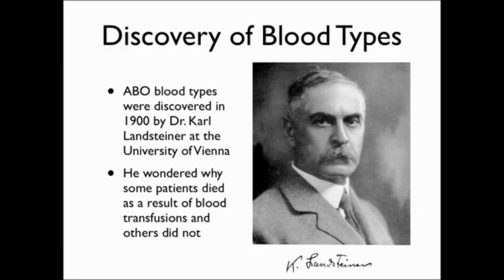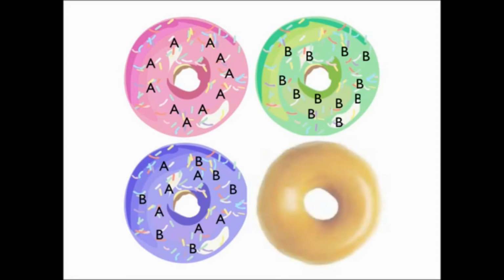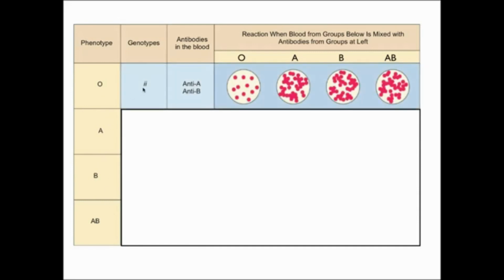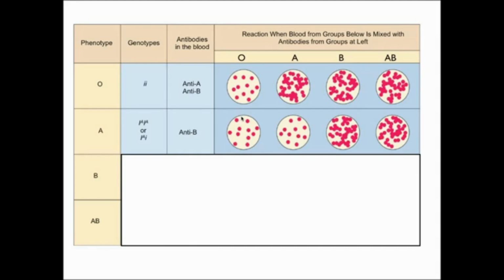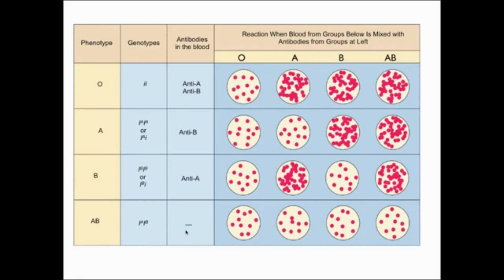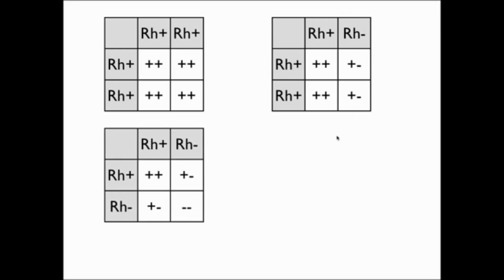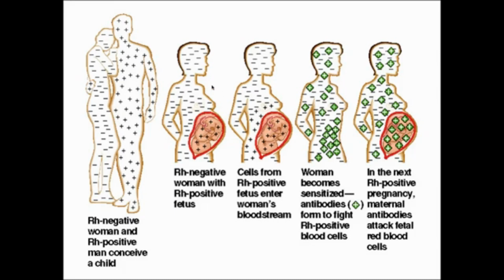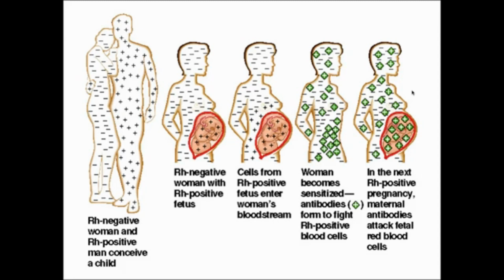ABO Blood Group System| Animation| Biology Online| 3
The discovery of the ABO blood group, over 100 years ago, caused great excitement. Until then, all blood had been assumed to be the same, and the often tragic consequences of blood transfusions were not understood. As our understanding of the ABO group grew, not only did the world of blood transfusion become a great deal safer, but scientists could now study one of the first human characteristics proven to be inherited. A person's ABO blood type was used by lawyers in paternity suits, by police in forensic science, and by anthropologists in the study of different populations.